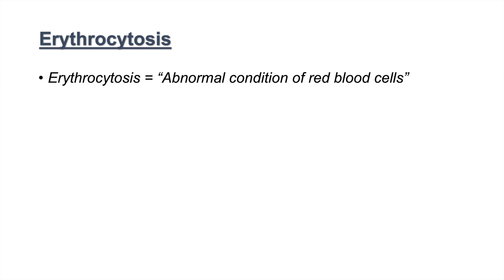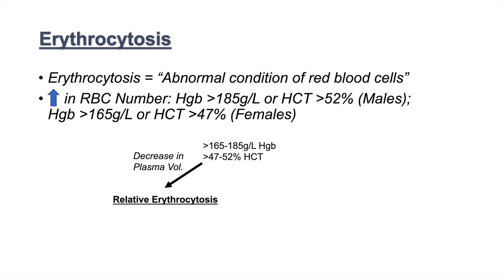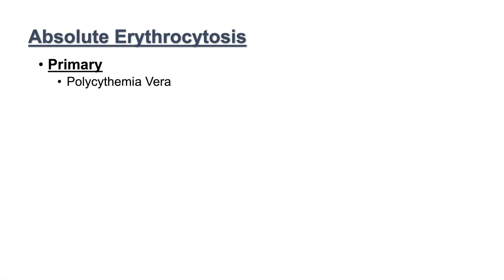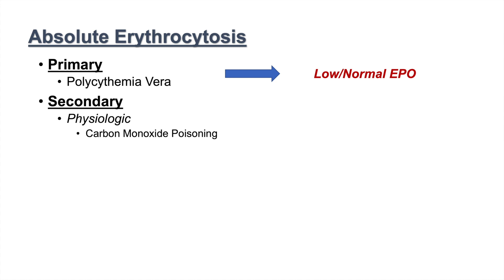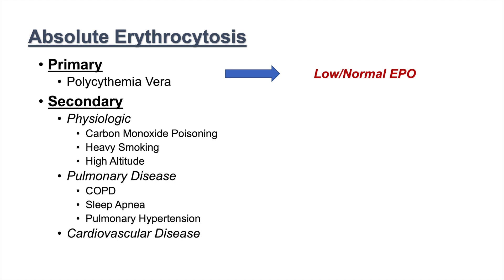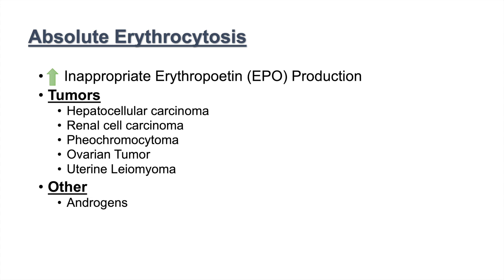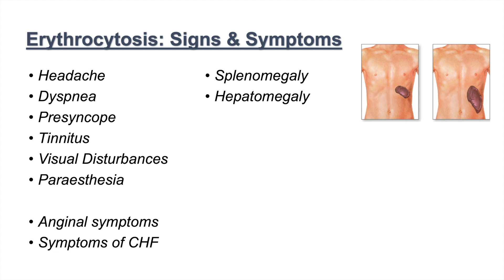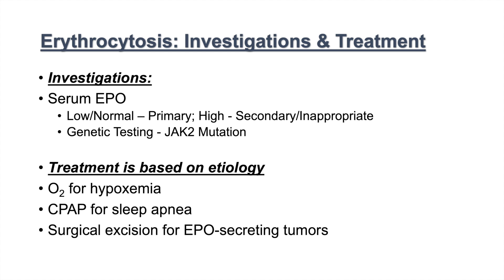High Red Blood Cells (Erythrocytosis) | Causes, Signs and Symptoms, and Treatment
Lesson on Erythrocytosis: Causes, Signs and Symptoms and Treatments. Erythrocytosis is a condition of increased red blood cell mass indicated by increases in hemoglobin and hematocrit. Erythrocytosis is either relative or absolute. Absolute Erythrocytosis is distinguished between primary and secondary causes, wherein primary causes includes Polycythemia Vera and secondary causes are due to compensatory increases in RBCs due to hypoxemia.

For books and more information on these topics

JJ